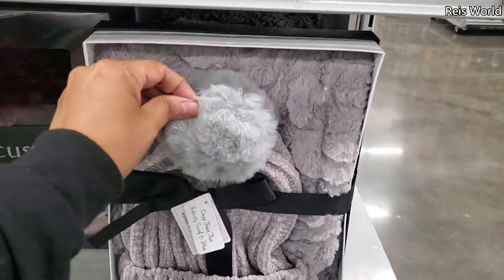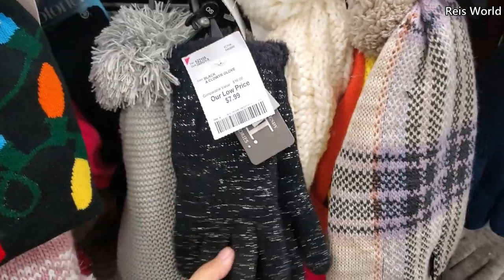Burlington GIFT IDEAS CHRISTMAS WALKTHROUGH * SHOP WITH ME 2020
Christmas makeup, name brand, spa sets, bath and body, facemask, Led mirrors, fun gift ideas, Virtual shopping . Please always stay safe and BUCKLE UP!

Please always stay safe an BUCKLE UP!

This is a shopping channel. all about store walkthroughs, You can also find home décor on this channel, lamps pretty glam décor, garden, kitchen ideas, kitchenware, dinner ideas , dinnerware, pots & pans  from furniture store like living spaces, America furniture warehouse, spring flowers at lowes, lamps, lights, seasonal decorations, christmas trees, pumpkins, halloween, easter, fourth of july, Modern farmhouse from hobby lobby. Diy ideas . Joann's craft store spring decor . décor, patio décor, wall art, farm house décor from homegoods, at home store, home sense, grocery shopping walkthroughs, food and Costco and sams club. Walmart groceries, Walmart home décor, target, dollar tree, target dollar spot, purse shopping from Ross dress for less, TJ Maxx and marshalls, Dupes, high end makeup, hair products diy ideas and crafts, interior design and more. Kitchen, room makeover ideas, kitchenware. Rae Dunn. Yes I say prices! I know it's annoying. Some videos might have music because I'm able to show more plus I also need to cover up the store music